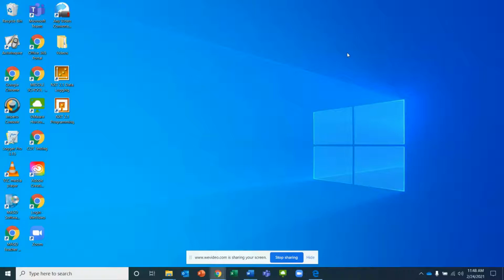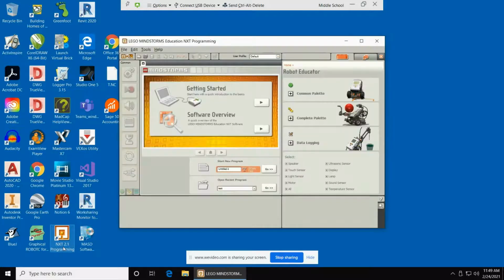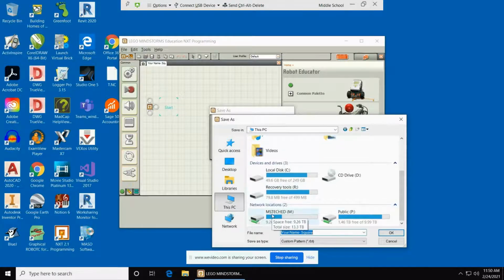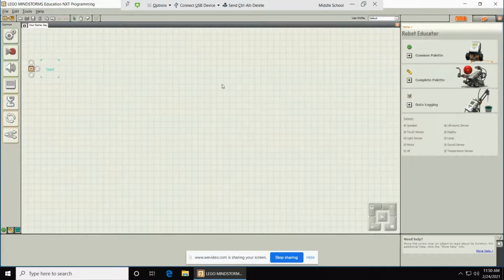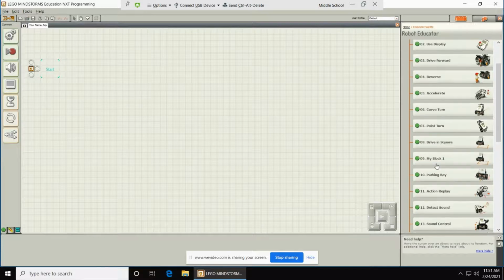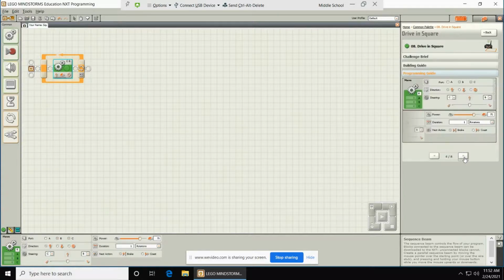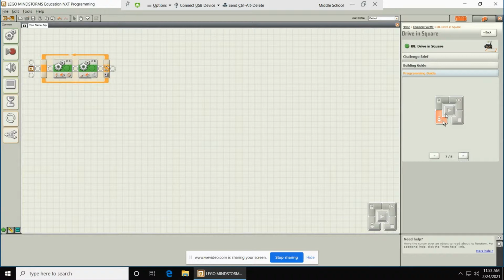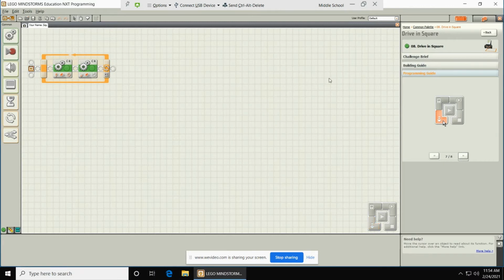Getting Started in LEGO NXT Programing